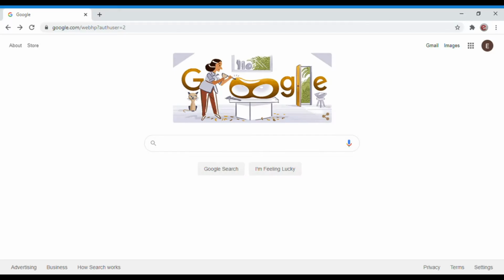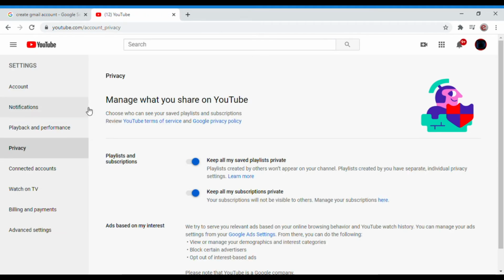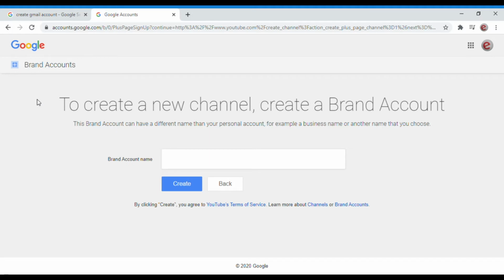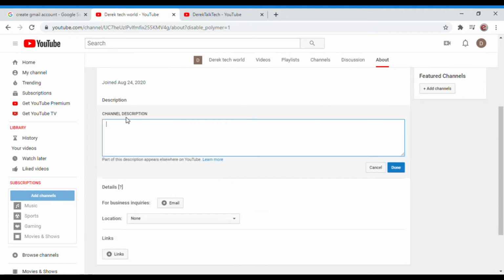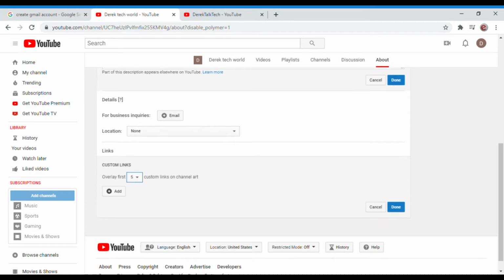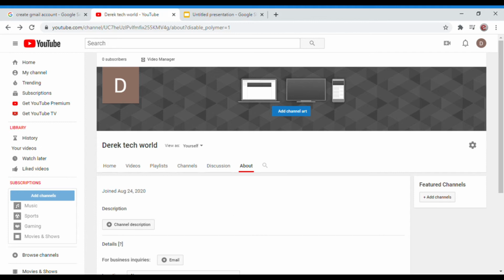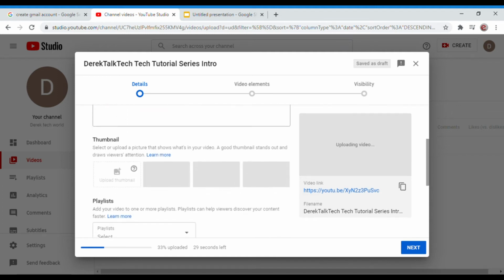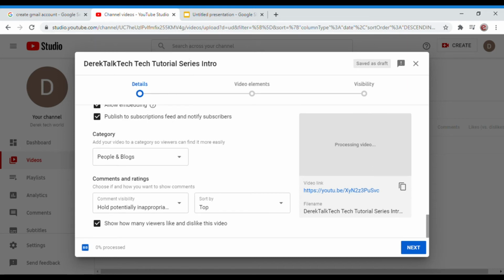How to start a YouTube channel in 2020: Easy tutorial (Plus bonus tips!)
Hey guys! This is the first video in my TTV series. It's an easy tutorial to starting and growing a YouTube channel in the year 2020. There are also some of my bonus tips at the end, so don't miss them! Happy watching.

Programs I use/recommend:
Video merging: MiniTool MovieMaker
Screen recording:
Windows 10: Xbox game bar
Mac: QuickTime Player (both included)

Camera: Smartphone